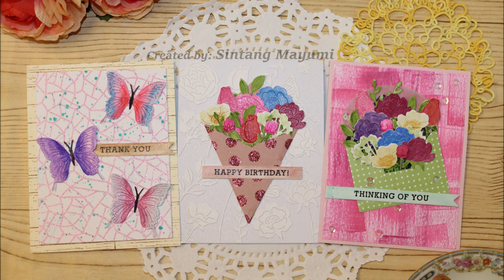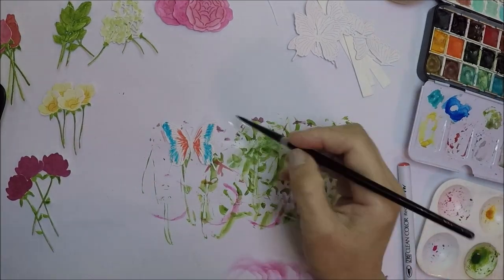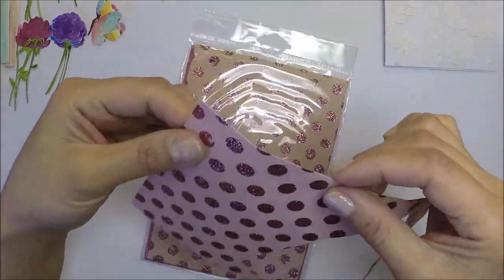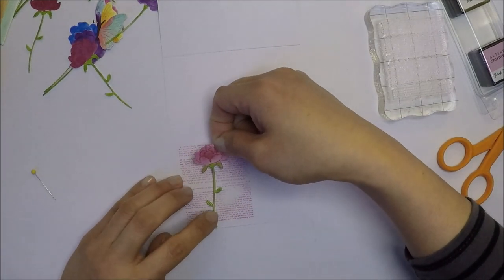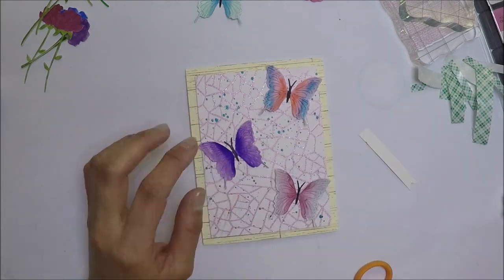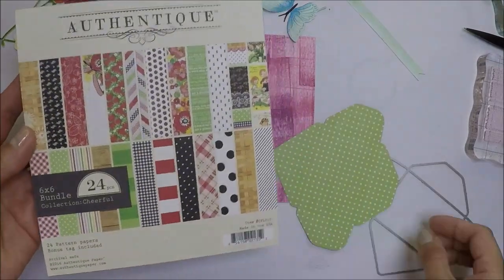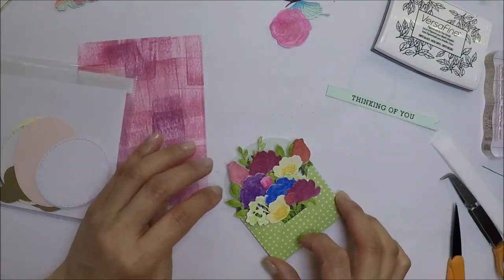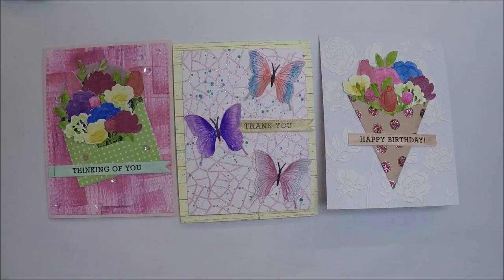Hero Arts Jan 2020 Card Kit Collaboration With Cherryl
Hi Friends, I have a 3 cards 1 card kit collaboration with my friend Cherryl Sabado today I hope you like it. Make sure to check her video to see what she end up creating with the same card kit.

Products Used:

MMHA Jan. 2020 card kit
Daniel Smith Watercolor Paints
Altenew Cherry Blossom Ink Cubes

Silver Black Velvet Brush Set Of 3

Art Glitter Glue Designer Dries Clear Adhesive

Fiskars Bypass 9 in. Trimmer

Tsukineko Shimmer Spritz Ultra Fine Mist Frost and Sparkle

Glossy Accents

Spectrum Noir Sparkle Fine Glitter Brush Pen

Versamark Ink

Heat Gun For Embossing

Hero Arts Irregular Grid Bold Prints

Elizabeth Craft Designs Dashing Rectangles

Clear Stamping Blocks

Products I Used For Filming:

--Desk Clamp To Hold The Camera--
--Memory Card--
--Multi Card Reader--
--Canon EOS Rebel T5--